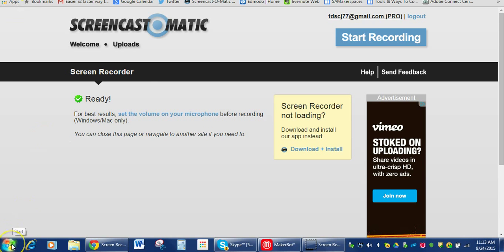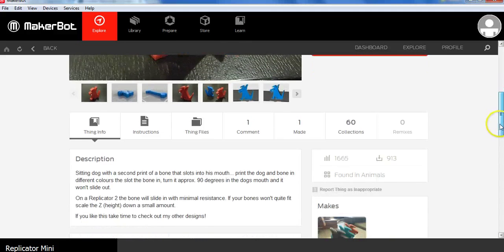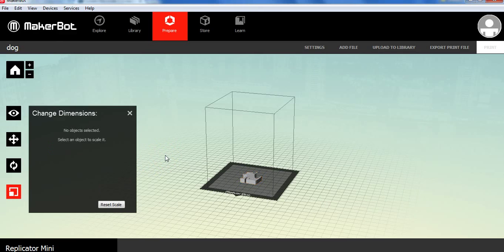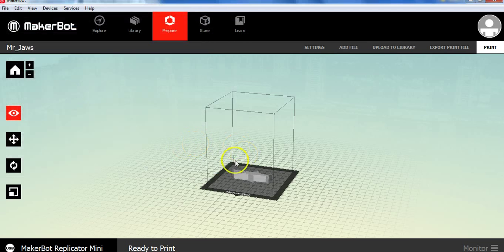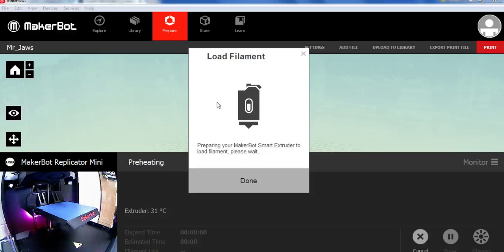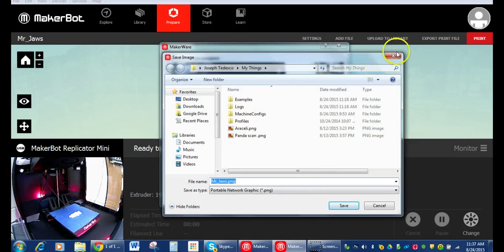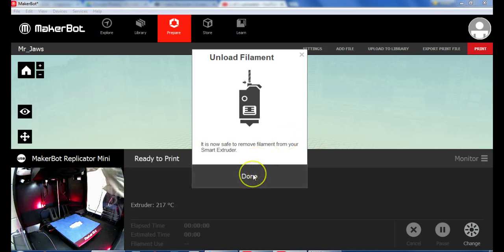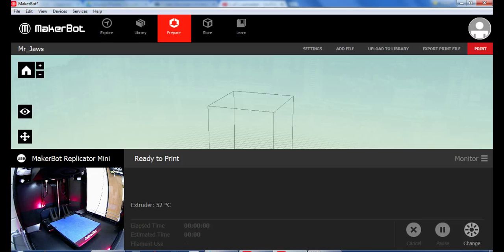How to print student work and from Thingiverse